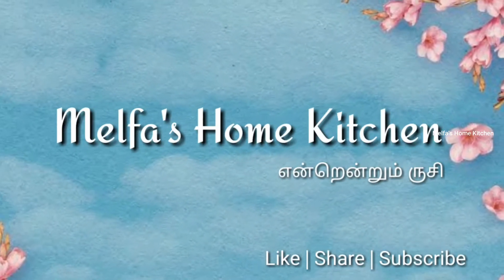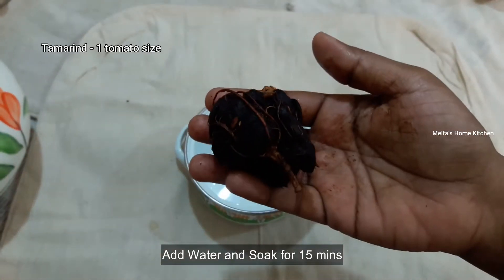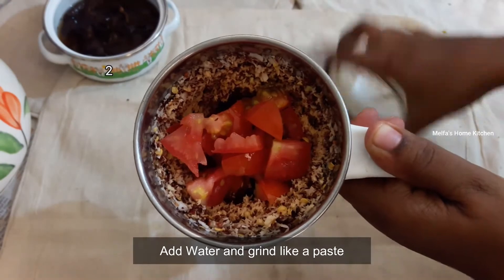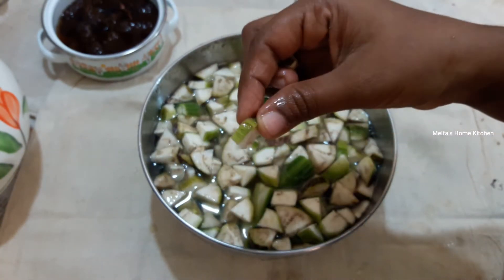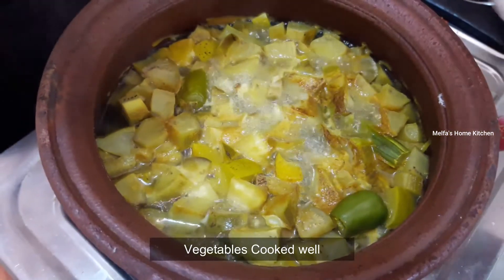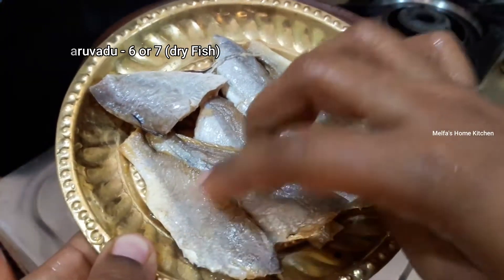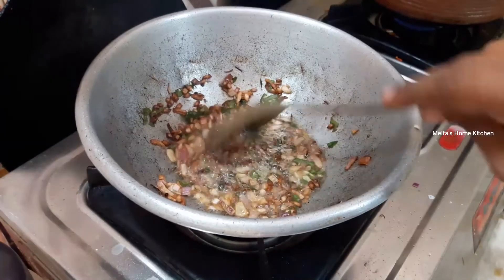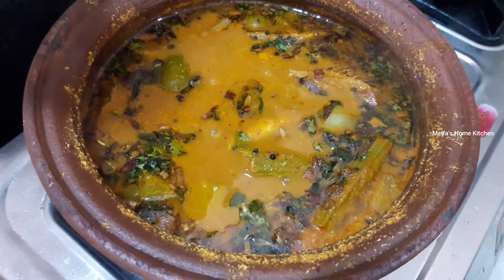மண்சட்டி கருவாட்டுக் குழம்பு || Village Style Manchatti Karuvattu Kulambu || with English Subtitle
Hi Friends, today share a Tirunelveli style Manchatti Karuvadu Kulambu..
It gives a yummy flavour and best aroma...